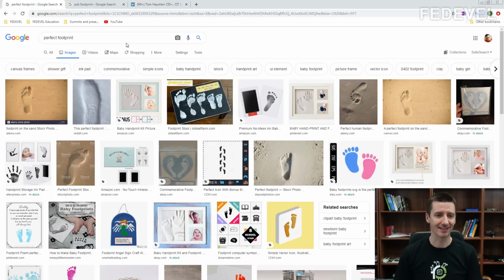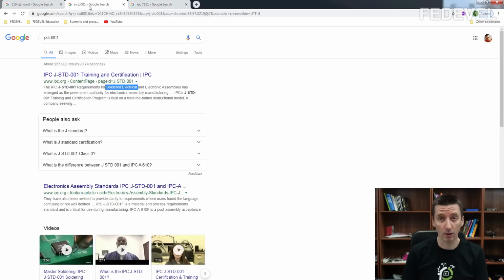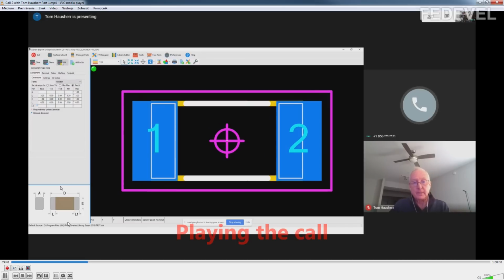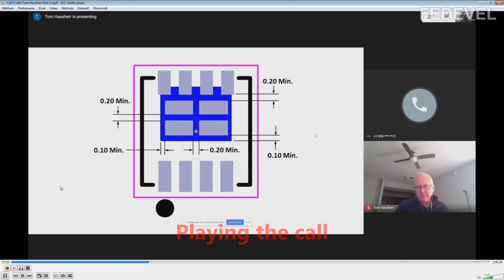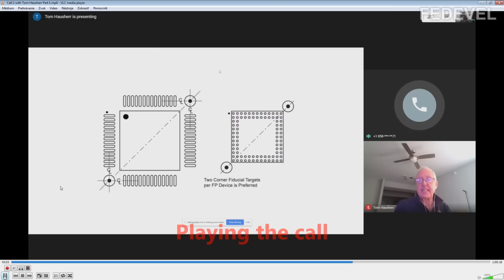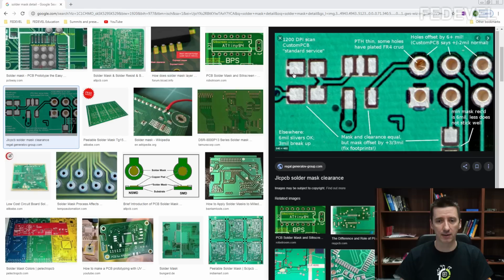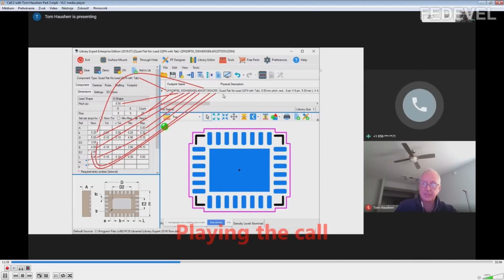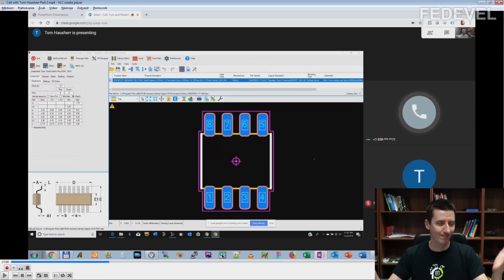How to create perfect PCB Footprint - What you really need to know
What pad dimensions should I use and why? Where my pin 1 should be located? What if I do not follow standards? What is IPC about? And more ...

Would you like to support me in what I do? It's simple:

- you will help me a LOT, when you sign up for one of our Schematic and PCB Design online courses

- Robert